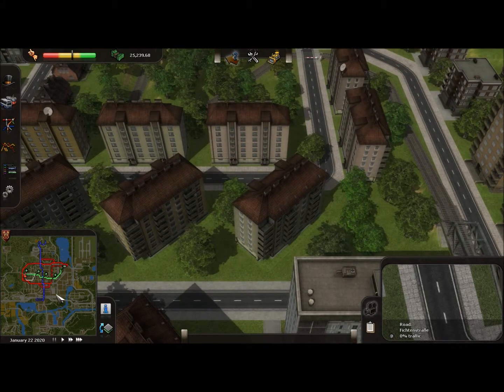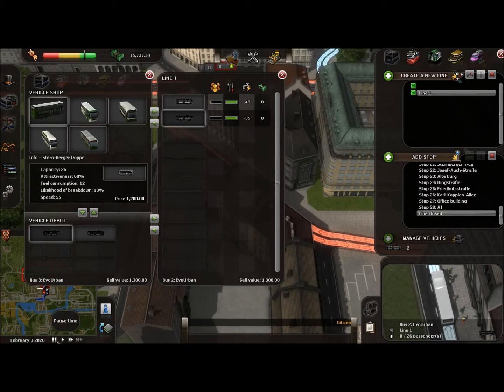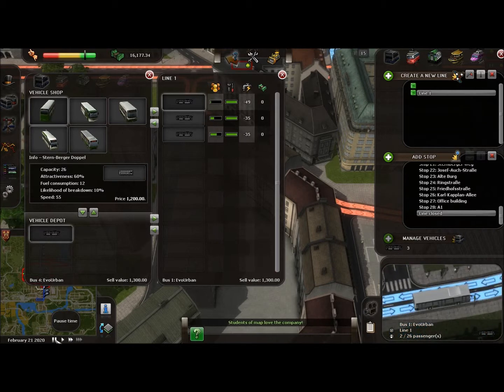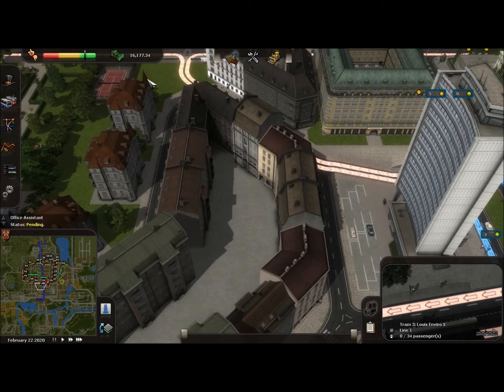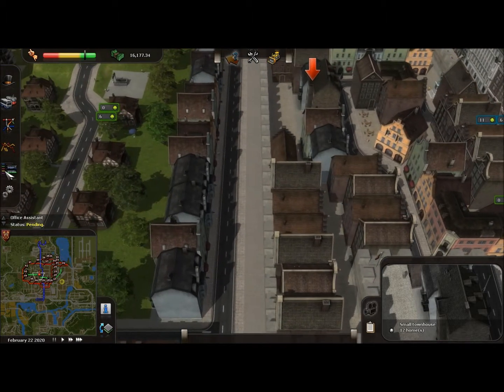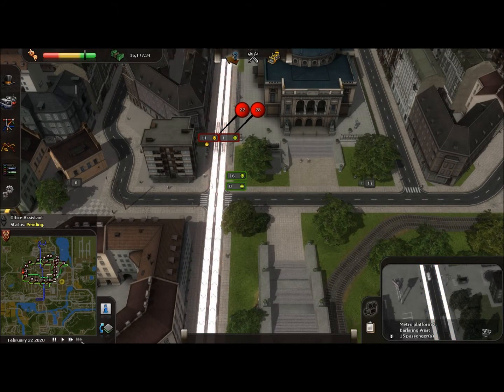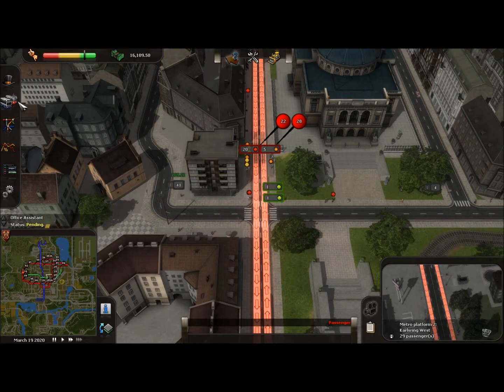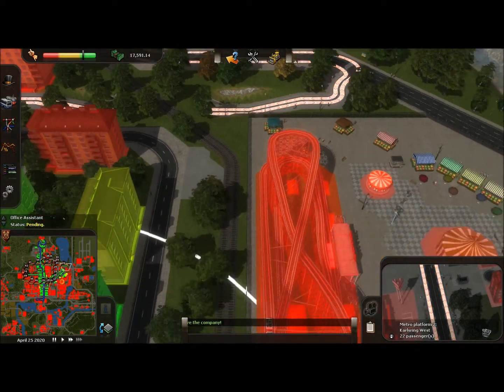Cities In Motion: How To Build A Sucessful System Part 4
We talk more about system intergration and learn about the pannels.